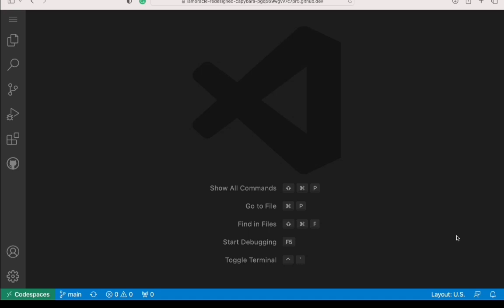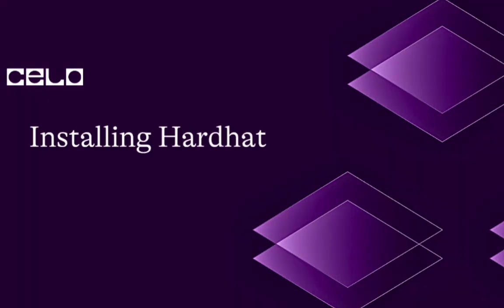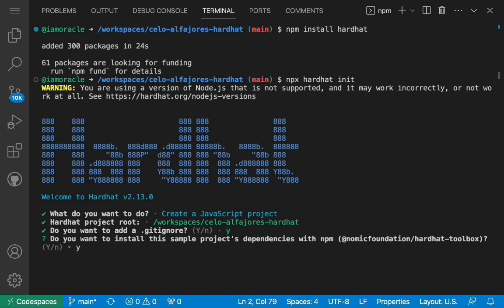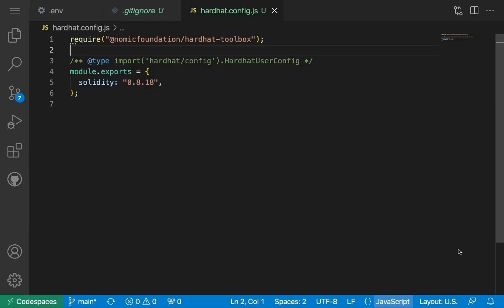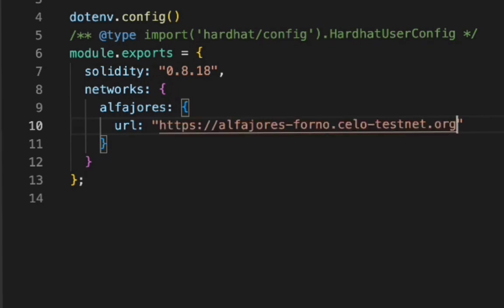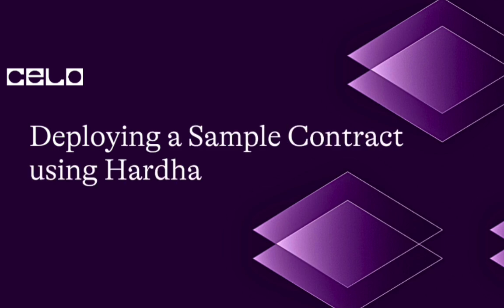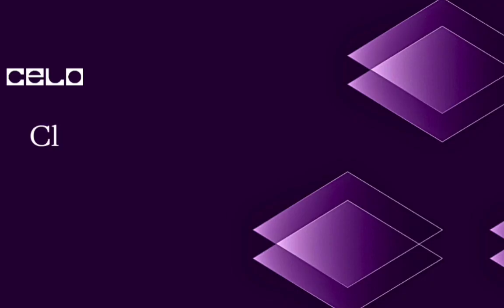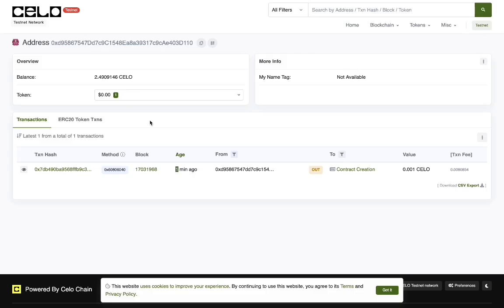How to Deploy a Smart Contract on Alfajores using Hardhat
In this video, we will walk through the process of deploying a smart contract on the Celo Alfajores testnet using Hardhat. The tutorial includes setting up environment variables, installing and configuring Hardhat, claiming testnet funds from the Celo faucet, and deploying a sample contract. Whether you're a beginner or a seasoned developer, this tutorial is a great resource for anyone looking to deploy smart contracts on the Celo network using Hardhat. Don't miss out on this informative and easy-to-follow guide!